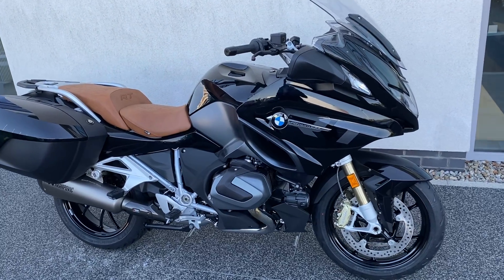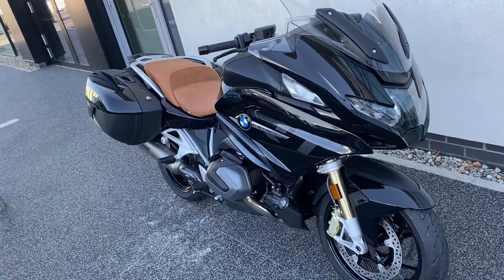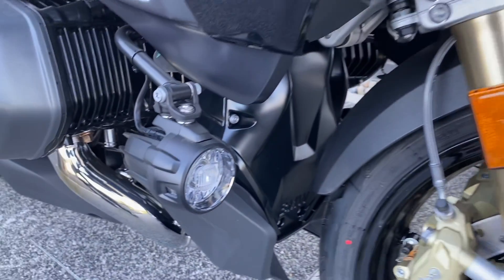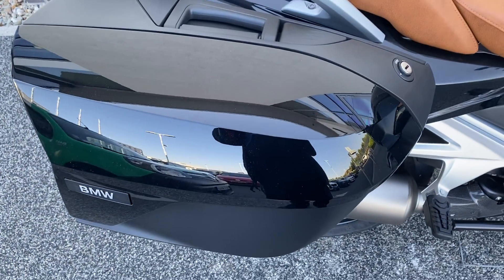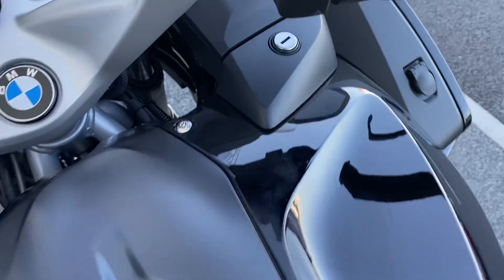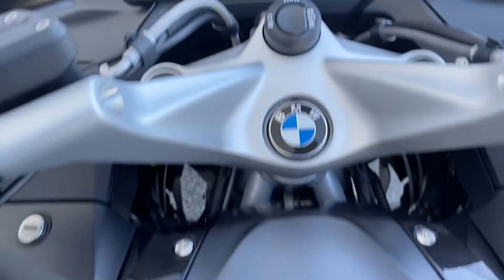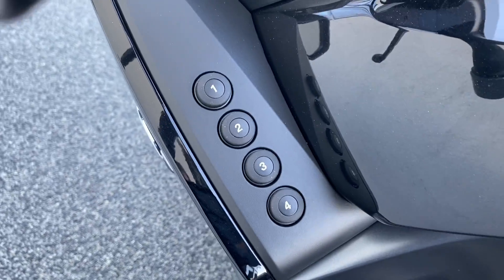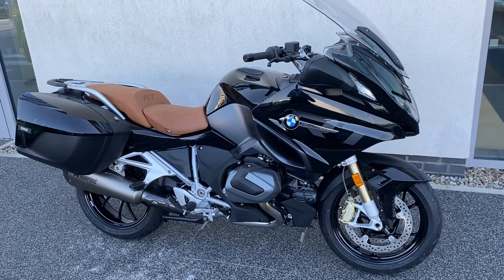R1250 RT black